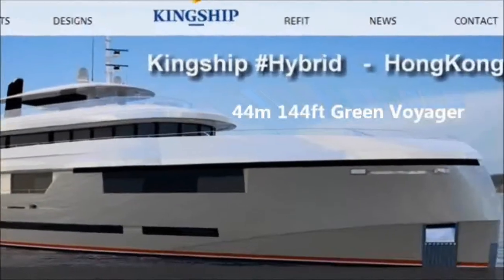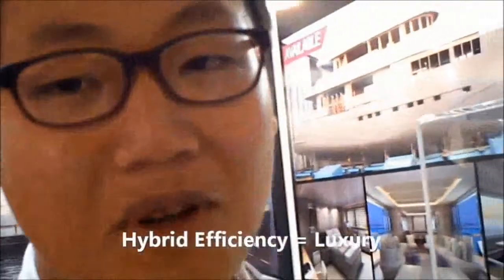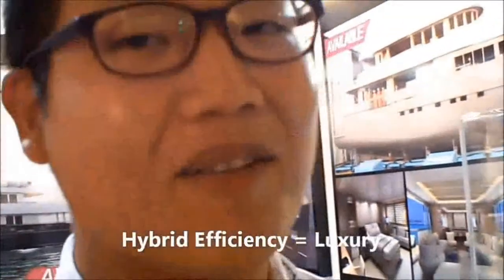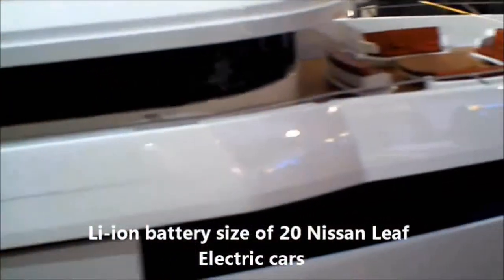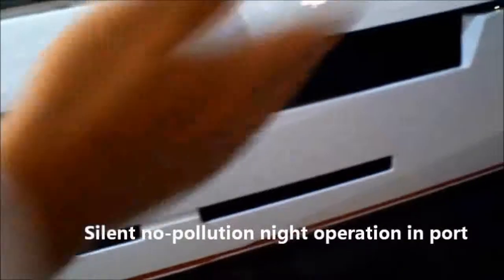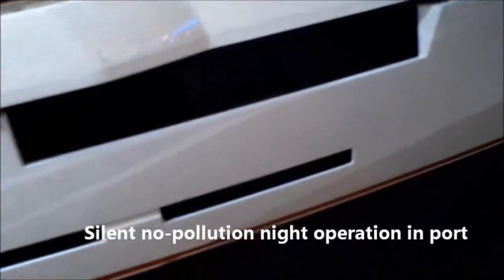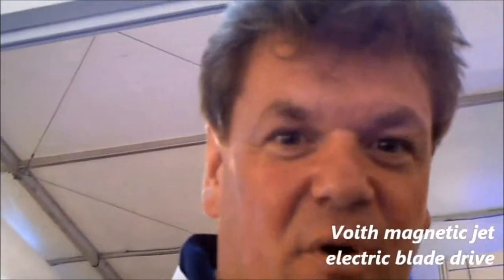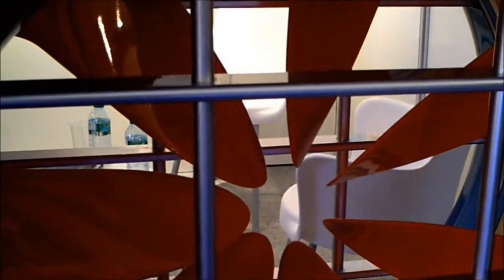Monaco Yacht Show 2013 Cleantech Solar report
Sailing was Cleantech today still noise and pollution
watch what's new : Solar rooftop yacht Arcadia,
Solar rooftop port Monaco, Hybrid Yachts Columbia
Italy, Kingship Hong Kong, Solar Racing boat Vripack

This video was made with solar recharge power 5V USB